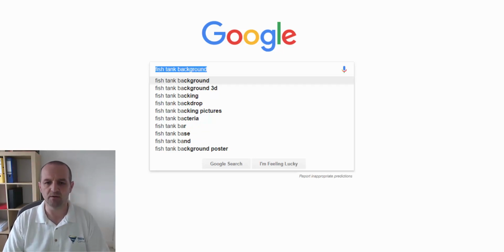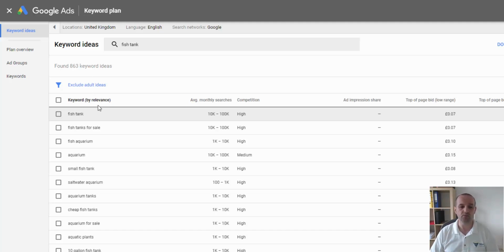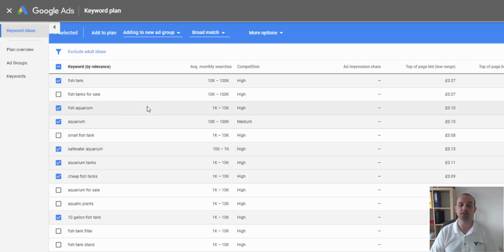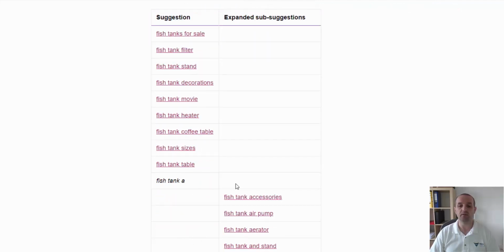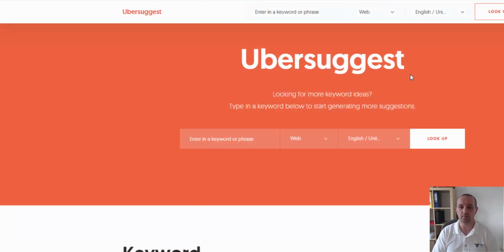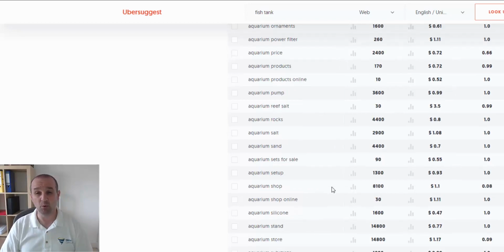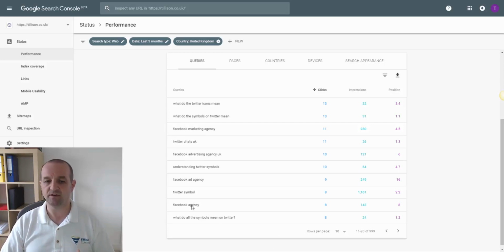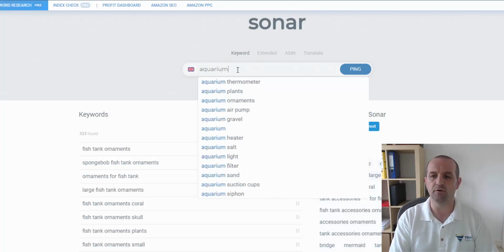7 Awesome Keyword Research Tools for SEO: T-Time With Tillison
Agenda
 - What SEO Keyword Research is and Why It's Important